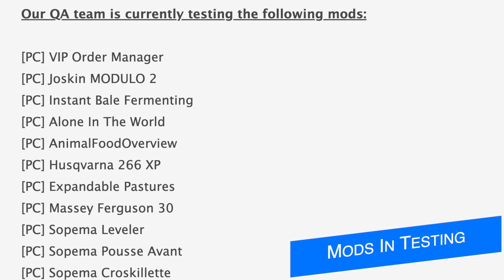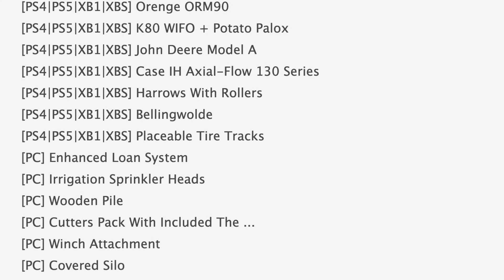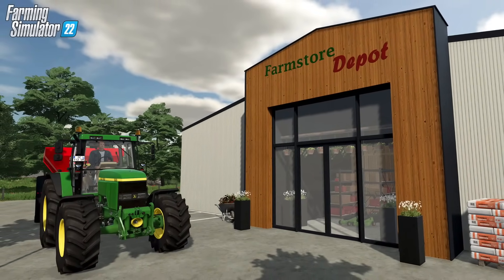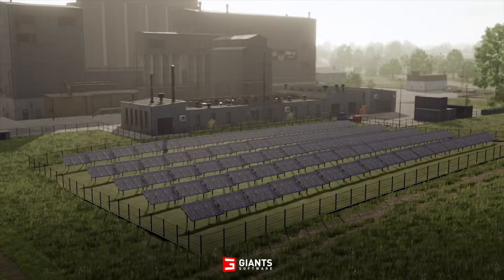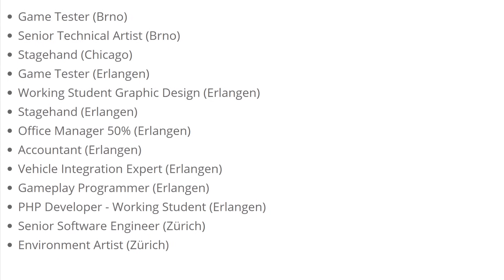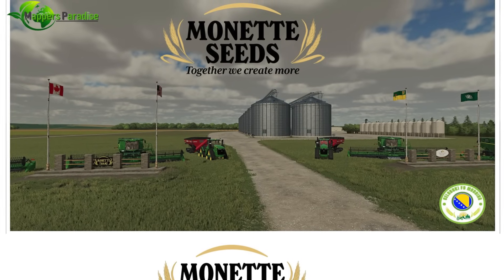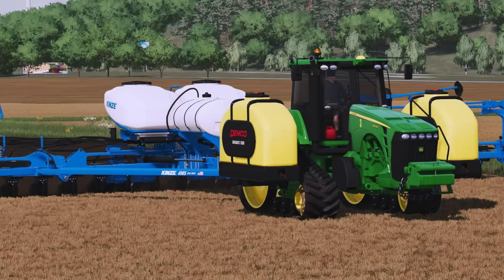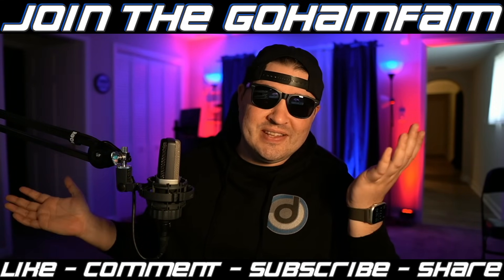Welker’s Big Bud, Mod Name Change, Alma, & Murray Iowa! | Farming Simulator 22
Farm Sim News - Welker’s Big Bud, Mod Name Change, Alma, & Murray Iowa!

0:00 - Intro
0:22 - Mods In Testing
1:31 - New Mods
1:44 - New DLC
2:21 - SteamDB
2:32 - Mod Name Change
3:18 - Giants Hiring
3:55 - Celobuki
4:31 - Mappers Paradise
4:51 - Welker's Big Bud
5:12 - John Deere & Demco
5:50 - Outro
6:17 - Is it a big deal?